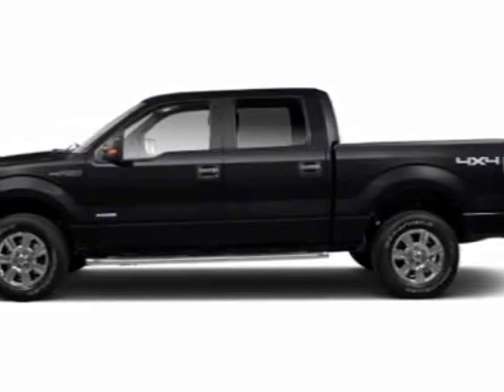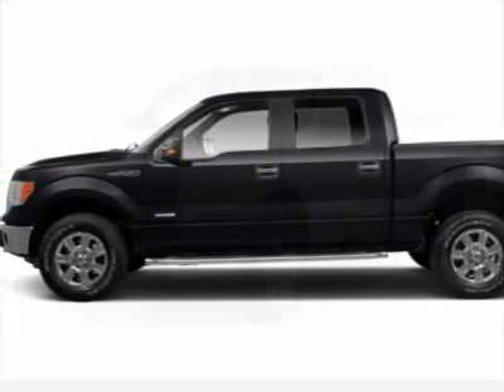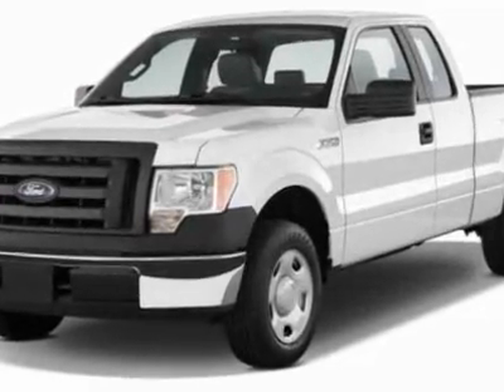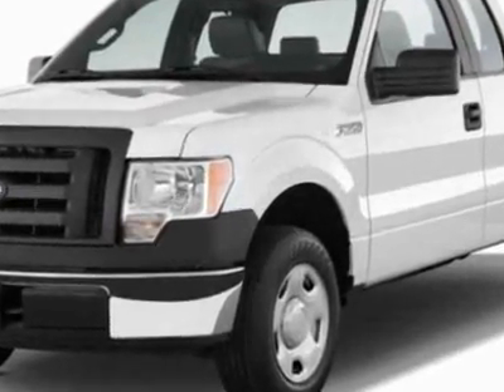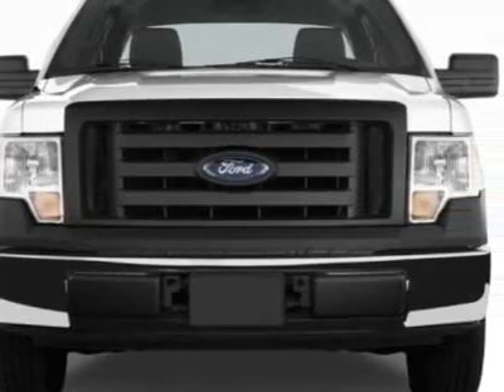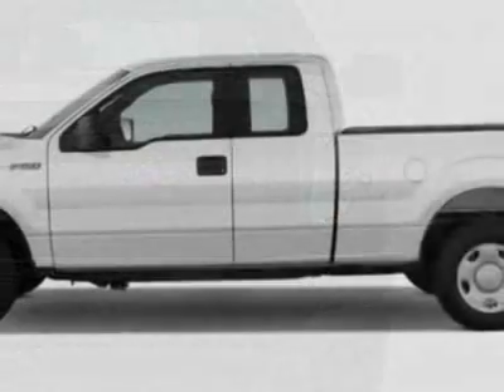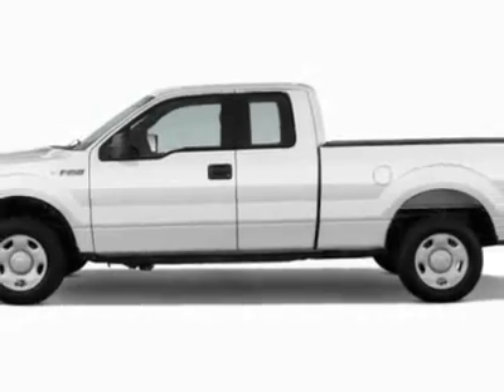2011 Ford F-150 4WD SuperCrew Truck - Nicholasville, KY